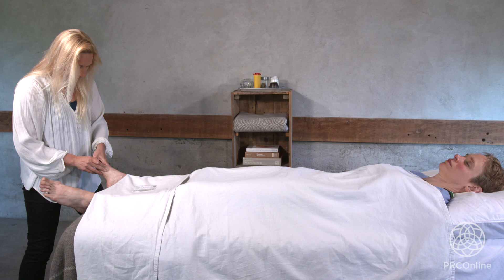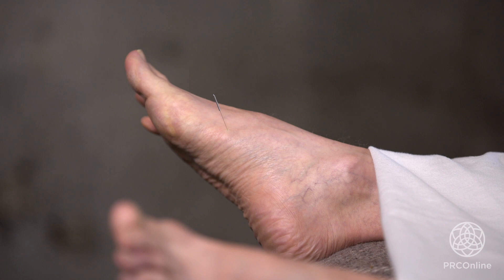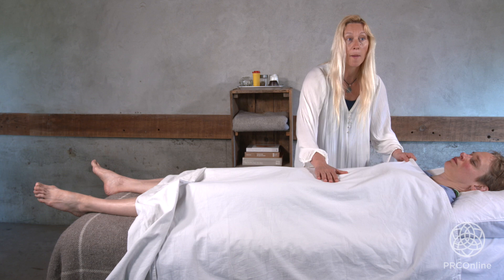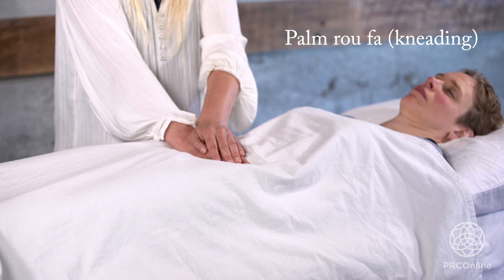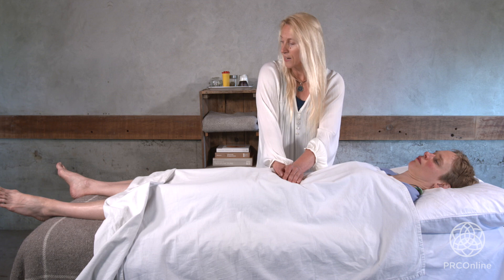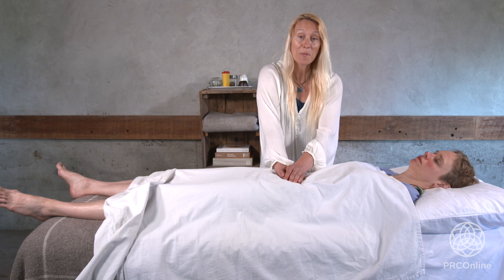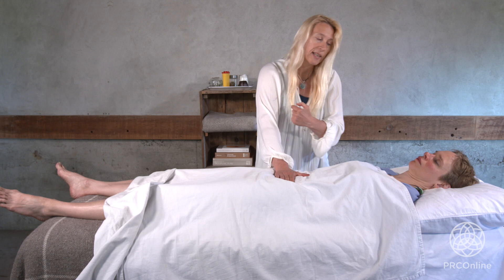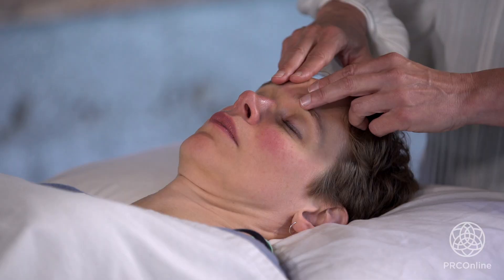Acupuncture Pre-Conception Mini-Routine: Combine Tui Na and Needling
In this mini-lesson, from our Advanced Tui na online program for practitioners (18-34 CEUs/PDAs), learn from Sarah Pritchard, a Tui na master! In less than 10 minutes, watch how she combines Tui na and needling.